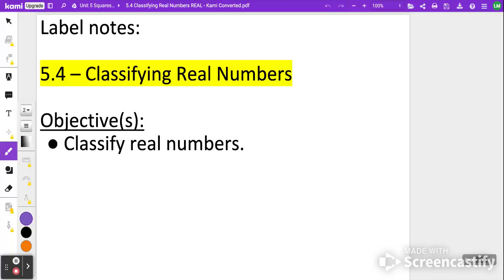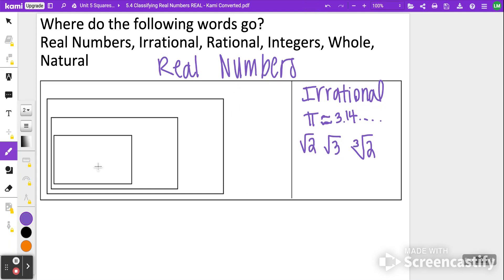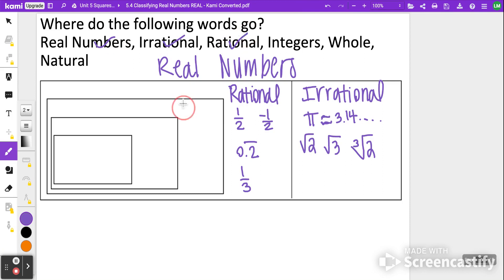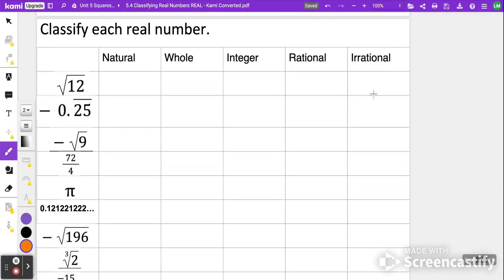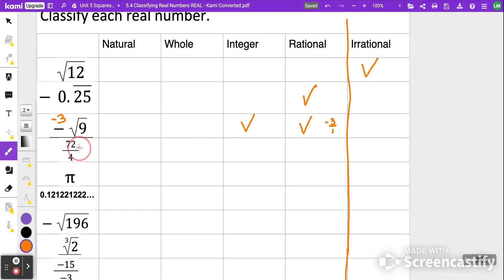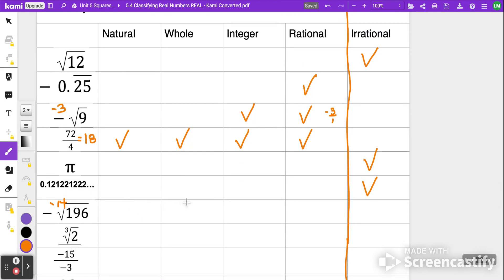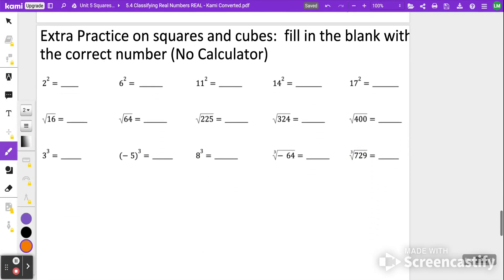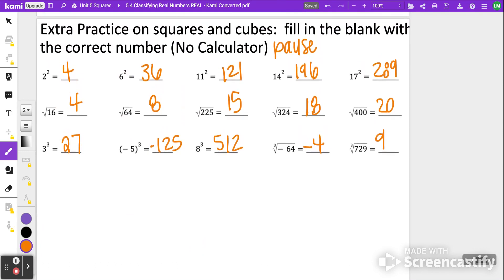5.4 Classifying Real Numbers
Classify real numbers using rational, irrational, integers, whole, and natural numbers.